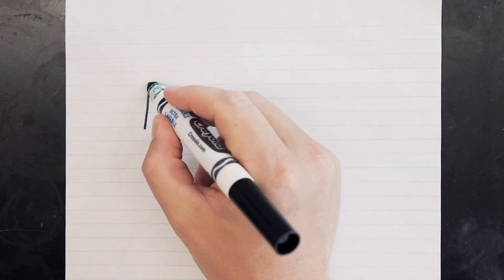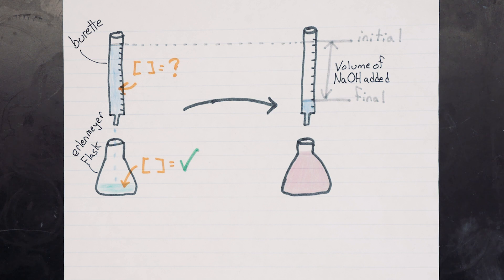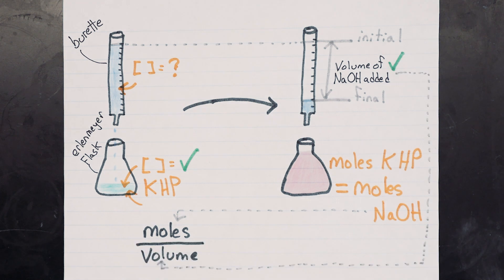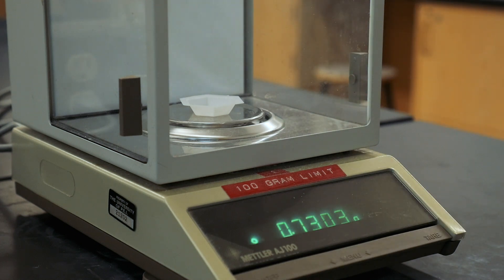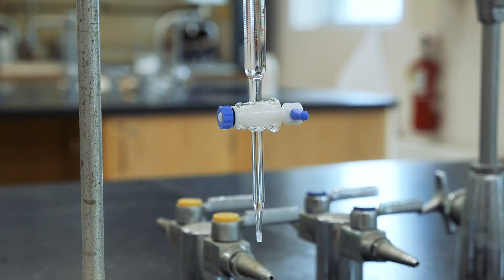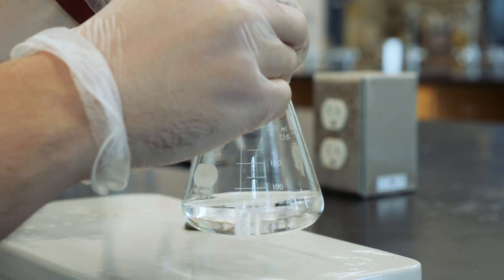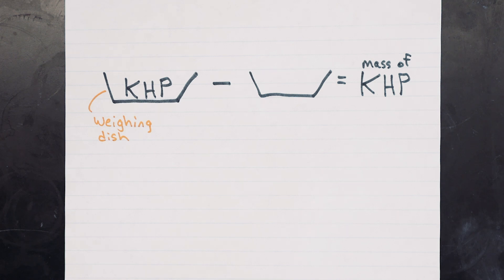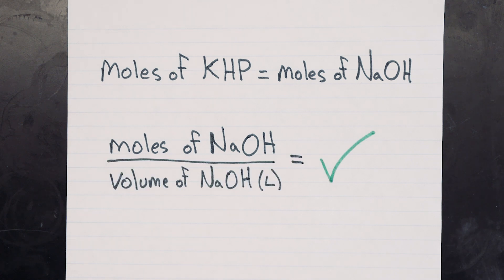Titrations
We briefly review titrations for determining the concentration of an NaOH solution.